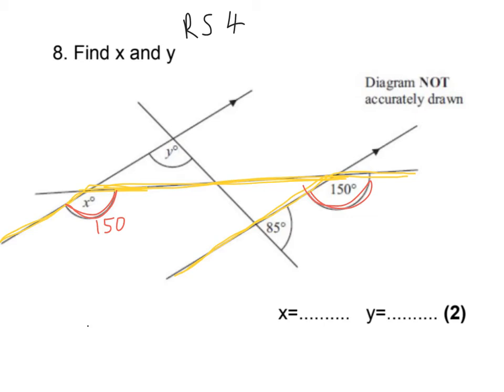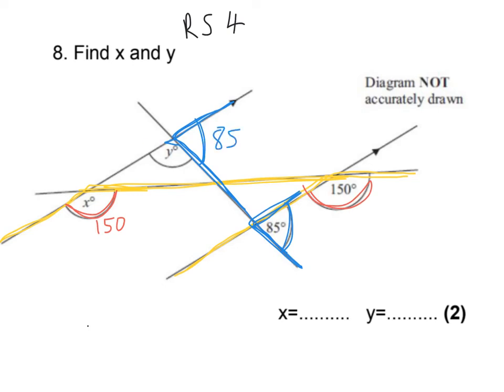yr8 RS4 q8